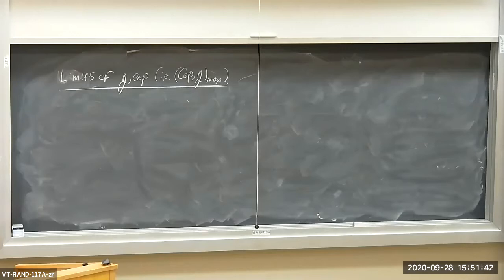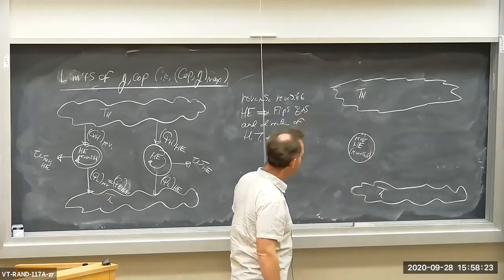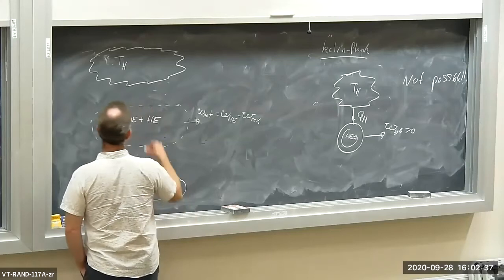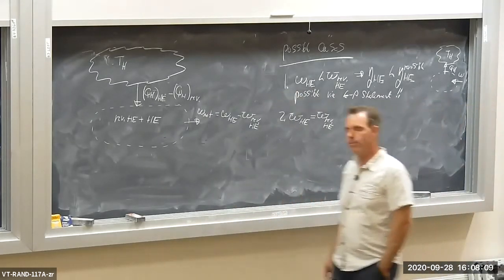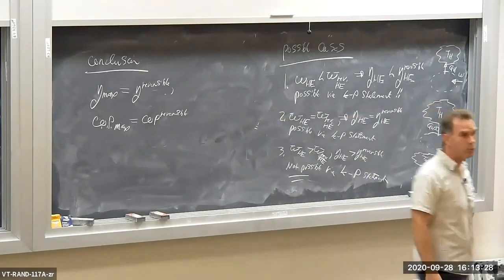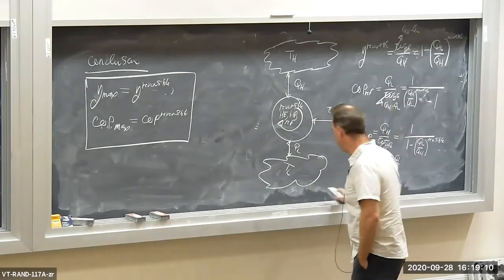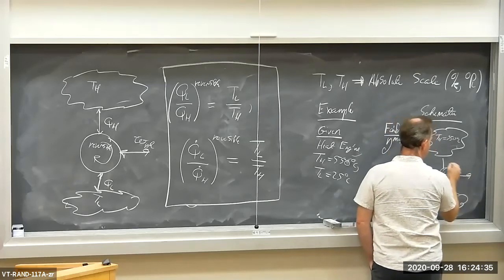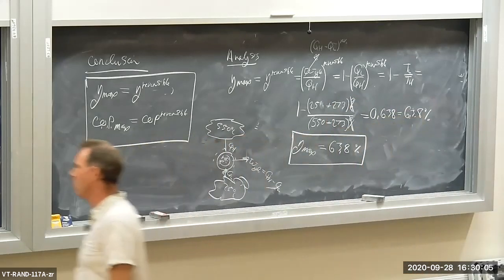ME 2134 Lecture 17 2 F 2020